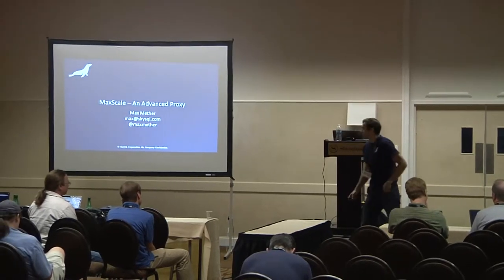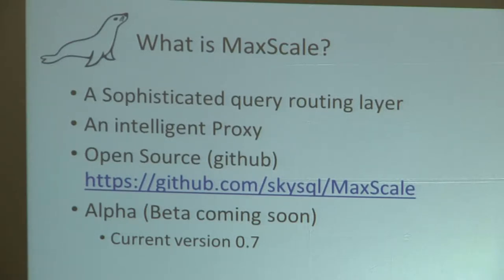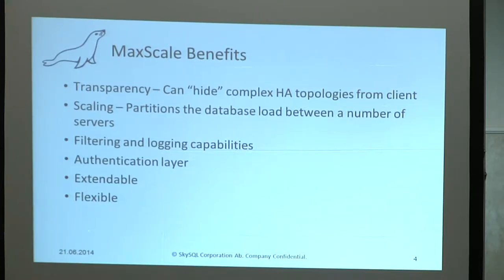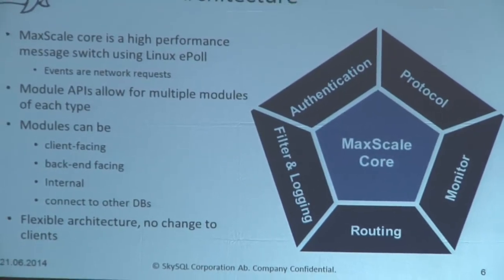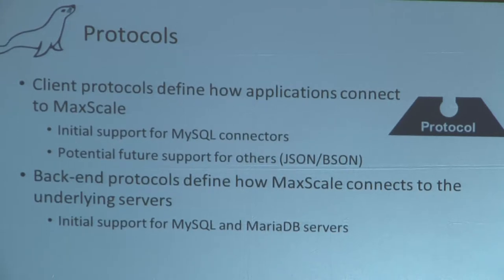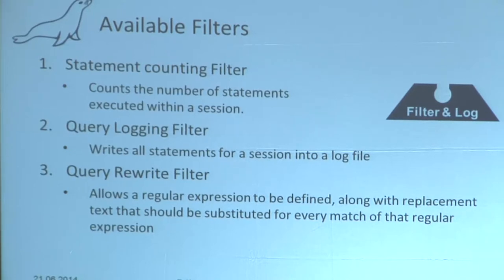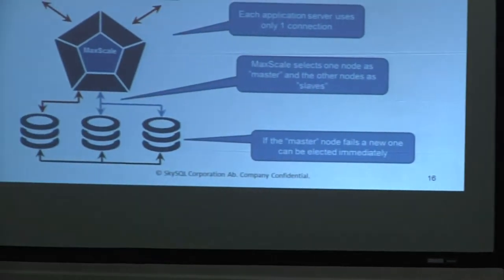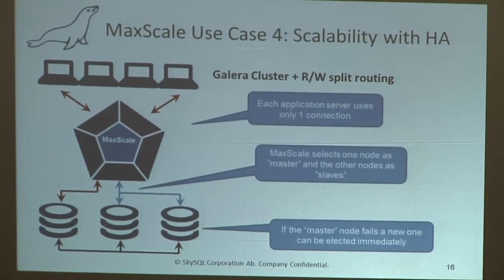2014 SouthEast LinuxFest - Max Mether - MaxScale: An Advanced Proxy for MySQL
2014 SouthEast LinuxFest
Max Mether
MaxScale: An Advanced Proxy for MySQL